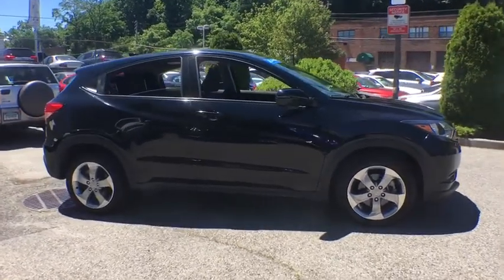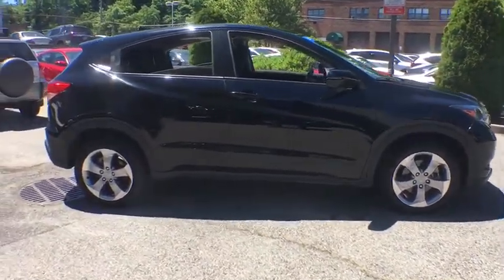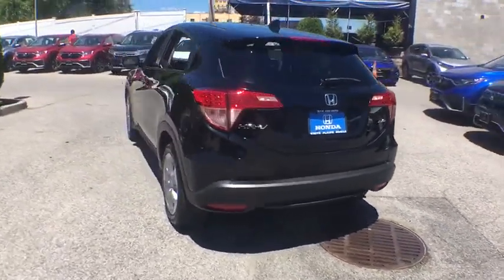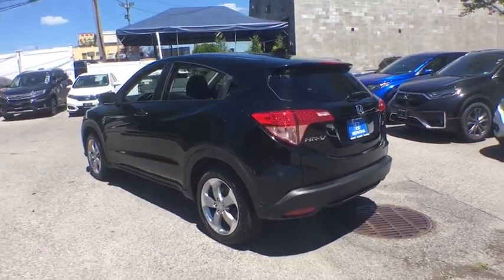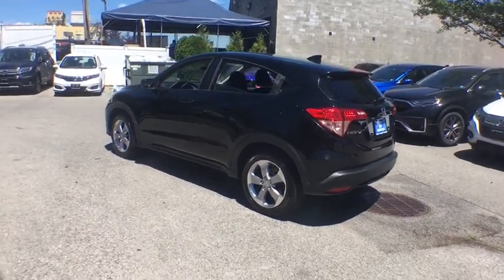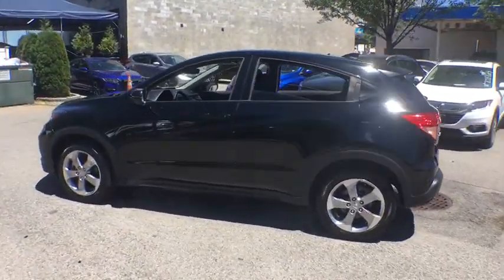2017 Honda HR-V White Plains, New Rochelle, Westchester, Scarsdale, Greenwich, NY U32110L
Crystal Black Pearl Used 2017 Honda HR-V available in White Plains, New York at White Plains Honda. Servicing the New Rochelle, Westchester, Scarsdale, and Greenwich, NY area.

2017 Honda HR-V EX Crystal Black Pearl **HONDA CERTIFIED*, **SUNROOF**, **BACKUP CAMERA**, **BLUETOOTH**. CARFAX One-Owner. Clean CARFAX. Certified. AWD CVT 1.8L I4 SOHC 16V i-VTECbrbr**No Games**No Gimmick** The price you see is the price you pay at White Plains Honda. No other dealership will treat you like family the way we do here, we've got an excellent customer satisfaction rating. Recent Arrival! Odometer is 17002 miles below market average! 27/31 City/Highway MPGbrbrHonda Combined Details:brbr * Warranty Deductible: $0 (for HondaTrue Certified+ program), $0 (for HondaTrue Certified program), $0 (for HondaTrue Certified+ program), $0 (for HondaTrue Certified program)br * Limited Warranty: 12 Month/12,000 Mile (whichever comes first) after new car warranty expires or from certified purchase date (for HondaTrue Certified program), 60 Month/86,000 Mile (whichever comes first) beginning at the expiration of new vehicle Limited Warranty, if purchased within new vehicle limited warranty period (for HondaTrue Certified+ program)br * Vehicle History (for HondaTrue Certified+ program), Vehicle History (for HondaTrue Certified program), Vehicle History (for HondaTrue Certified+ program), Vehicle History (for HondaTrue Certified program)br * Roadside Assistance (for HondaTrue Certified+ program), Roadside Assistance (for HondaTrue Certified program), Roadside Assistance (for HondaTrue Certified+ program), Roadside Assistance (for HondaTrue Certified program)br * 182 Point Inspection (for HondaTrue Certified+ program), 182 Point Inspection (for HondaTrue Certified program), 182 Point Inspection (for HondaTrue Certified+ program), 182 Point Inspection (for HondaTrue Certified program)br * Roadside Assistance for the duration of the Certified Pre-Owned Limited Warranty. Up to two complimentary oil changes within the first year of ownership. SiriusXM 90-Day Trial (for HondaTrue Certified+ program), Roadside Assistance for the duration of the Certified Pre-Owned Limited Warranty. Up to two complimentary oil changes within the first year of ownership. SiriusXM 90-Day Trial (for HondaTrue Certified program), Roadside Assistance for the duration of the Certified Pre-Owned Limited Warranty. Up to two complimentary oil changes within the first year of ownership. SiriusXM 90-Day Trial (for HondaTrue Certified+ program), Roadside Assistance for the duration of the Certified Pre-Owned Limited Warranty. Up to two complimentary oil changes within the first year of ownership. SiriusXM 90-Day Trial (for HondaTrue Certified program)br * Powertrain Limited Warranty: 84 Month/100,000 Mile (whichever comes first) from original in-service datebr * Transferable Warranty (for HondaTrue Certified+ program), Transferable Warranty (for HondaTrue Certified program), Transferable Warranty (for HondaTrue Certified+ program), Transferable Warranty (for HondaTrue Certified program)brbrAwards:br * 2017 KBB.com 10 Most Awarded Brands * 2017 KBB.com Brand Image AwardsbrKelley Blue Book Brand Image Awards are based on the Brand Watch(tm) study from Kelley Blue Book Market Intelligence. Award calculated among non-luxury shoppers.  Kelley Blue Book is a registered trademark of Kelley Blue Book Co., Inc.brCertified vehicles includes preowned 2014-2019 Hondas with less than 80k miles. DUE TO OUR HIGH INVENTORY TURNOVER, IT MAY BE POSSIBLE THAT A LISTED VEHICLE MAY BE SOLD. IF SO, WE WILL PRESENT YOU WITH SIMILAR VEHICLES AT A SIMILAR PRICE. To find the best value, we do the research before you do. We strive to provide you with the best value on every vehicle. Family operated since 1929, our success is due to being a highly customer centric dealership, attending to your every need.brbrReviews:br * Easily accommodates five average-sized adults; clever cargo solutions make it more versatile than rivals; excellent fuel economy figures; outward visibility is unobstructed. Source